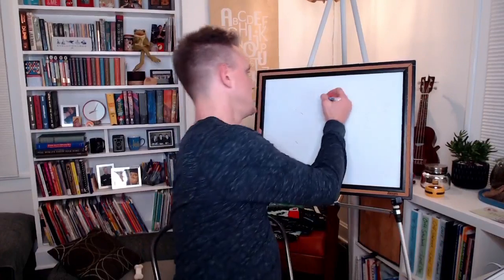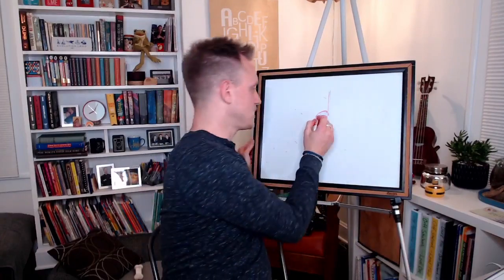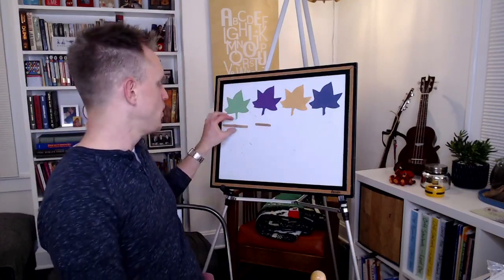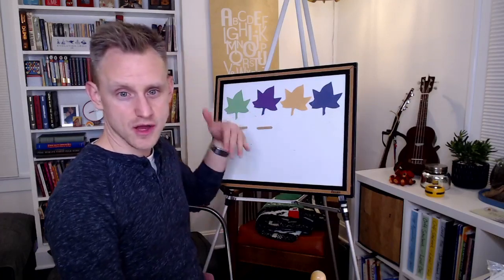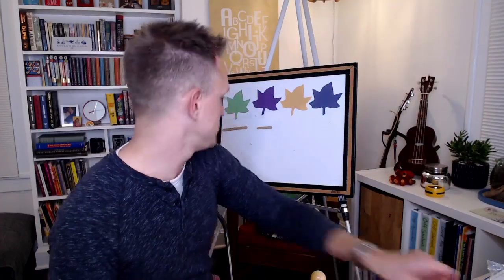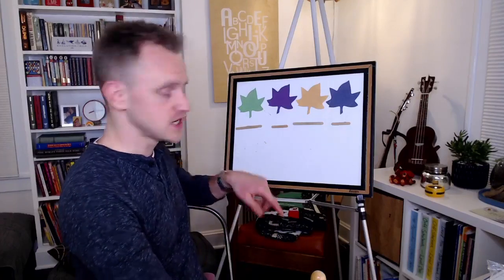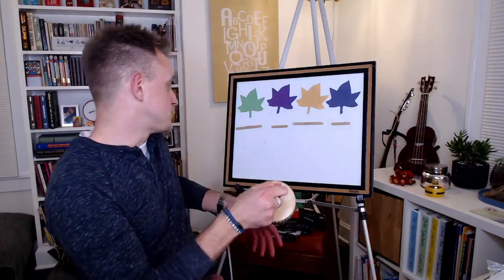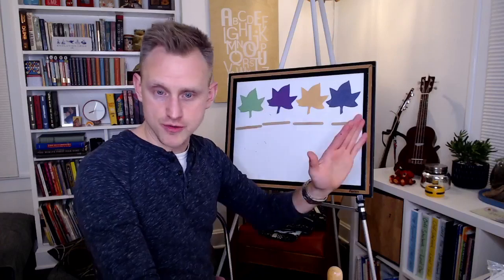Week 1 Musical Mondays PD - Focus on First Grade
This week I shared my lessons for using popsicle sticks for rhythm dictation.

Each week in these live videos you’ll see the actual lessons that I’m using in class with my students. I’ll give a recap about how I teach the content and will be honest about what has and hasn't worked. You'll see the books, instruments, songs, and process that I use and I'll do my best to answer your questions!

Click here for a list of all the links, resources, and references made in the video